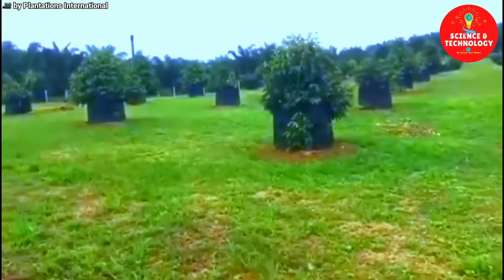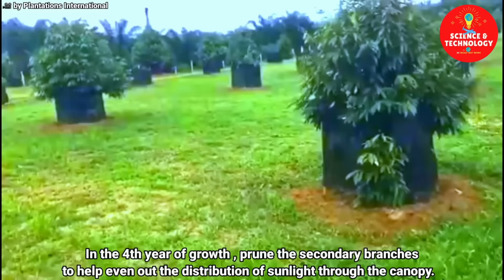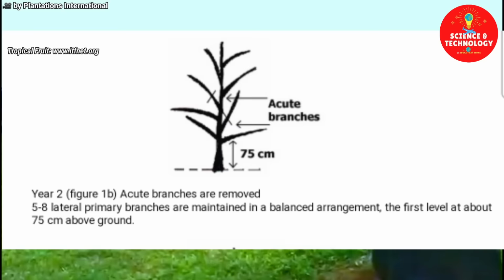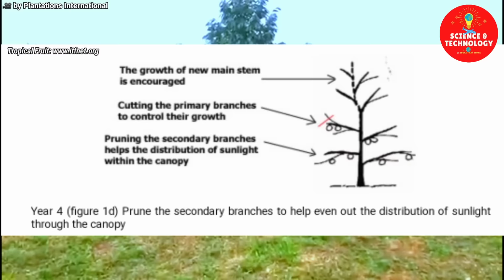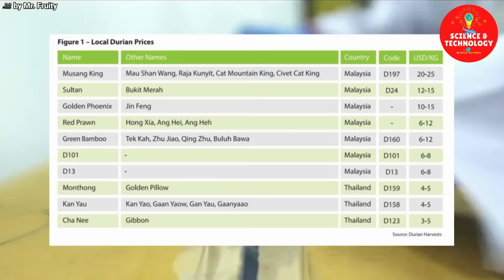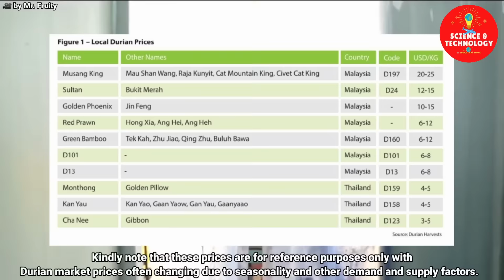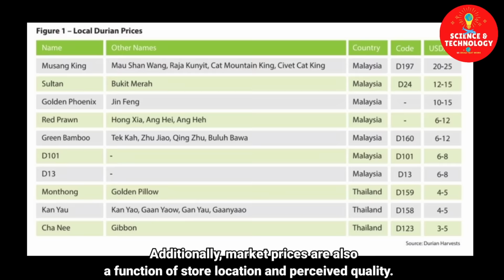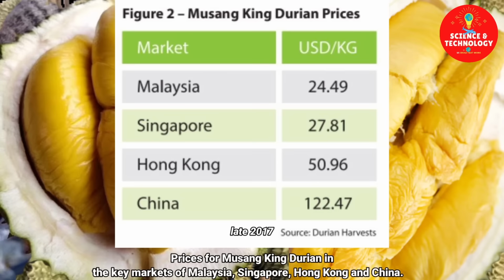Amazing Durian Farming,China is the World Largest importer of Durian, World Largest DurianPlantation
Amazing Durian Farming,China is the World Largest  importer of Durian, World Largest Durian Plantation Country

📺Subscribe to My Channel and Get More Great videos about Science and technology, Modern High-Tech (Farm, Farming, CNC machines, mega machine, modern agriculture, livestock farming, poultry farming, high-tech vehicle, mega construction, modern technology, aquaculture, food factory processing, plant processing line, Robotic technology etc.) @ScienceTechnologyUI